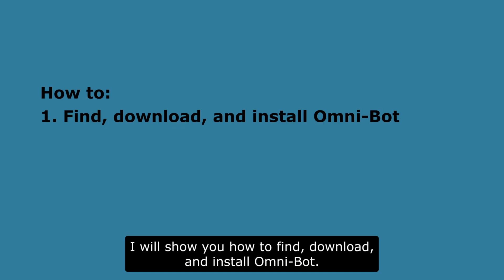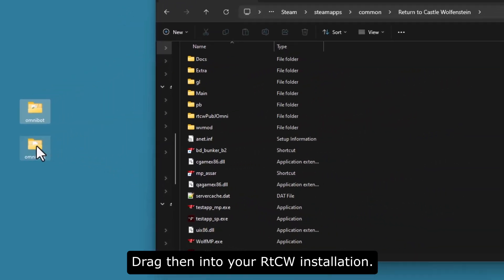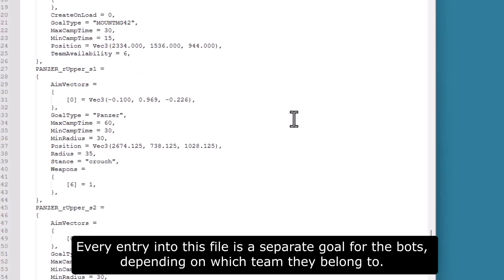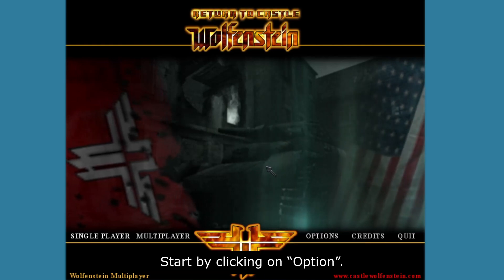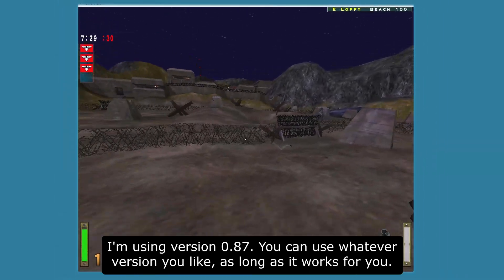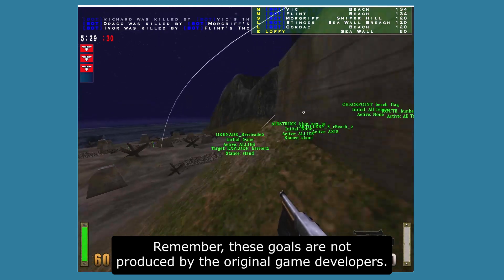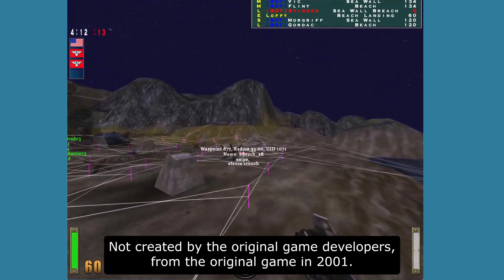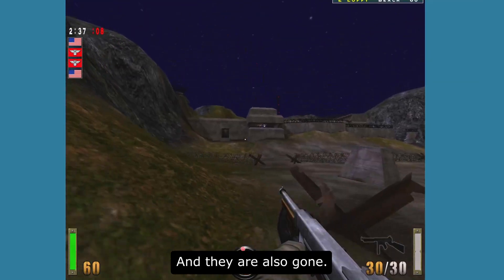How to Install Omni-Bot for RtCW Multiplayer and Explore Important Features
For absolute beginners! Learn how to set up and use Omni-Bot for Return to Castle Wolfenstein multiplayer maps, including the iconic "mp_beach". This step-by-step guide shows you how to find, download, and install Omni-Bot, activate it in the game, and explore commands like bot navigation, goal setting, and debugging triggers. Perfect for fans of RtCW looking to enhance their multiplayer experience with bots.